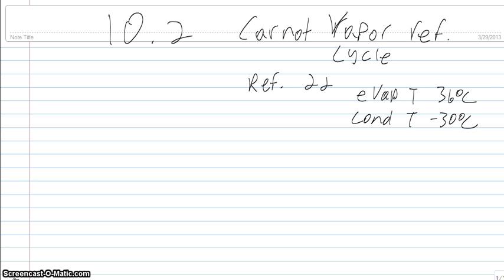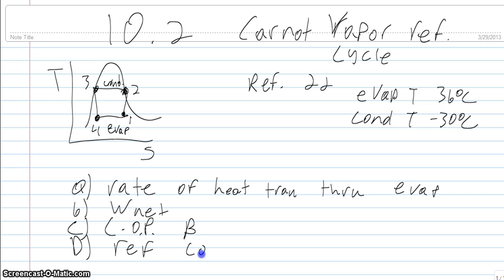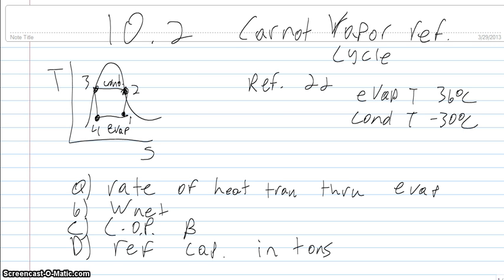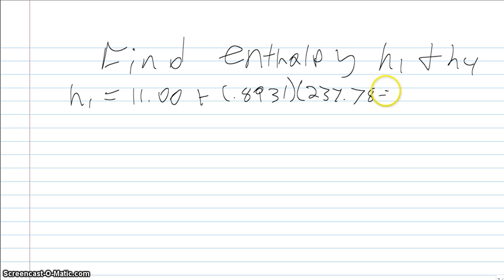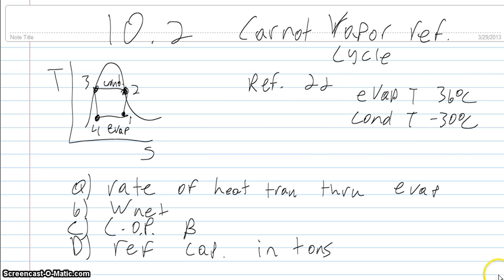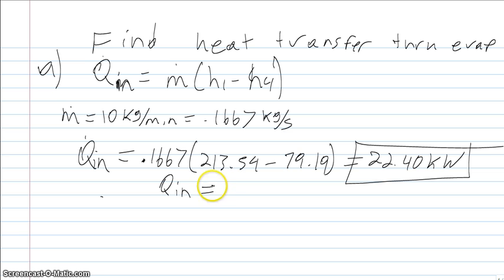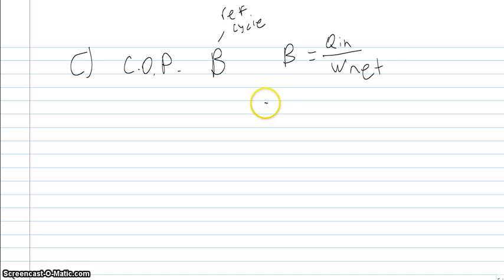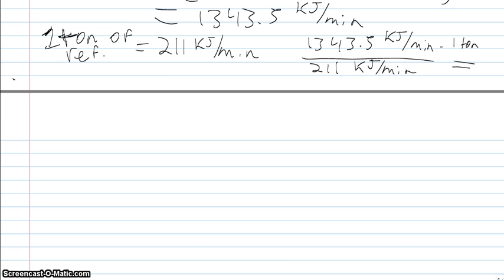Ryan's Stupendous 10.2 Solution